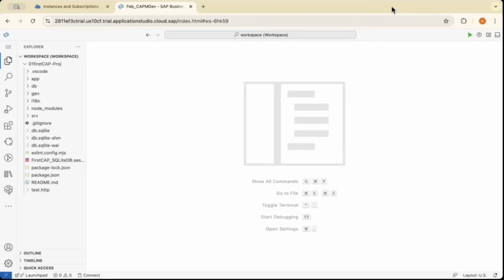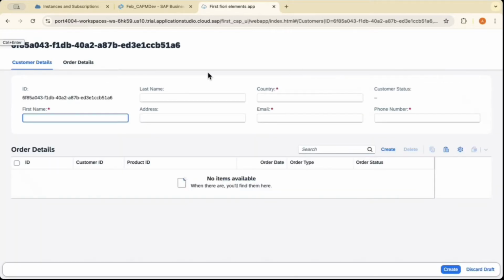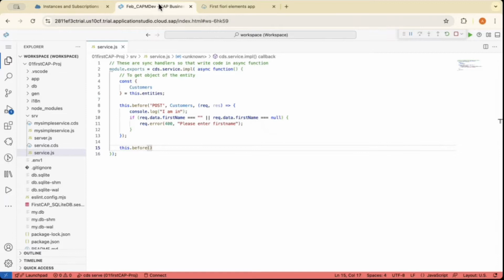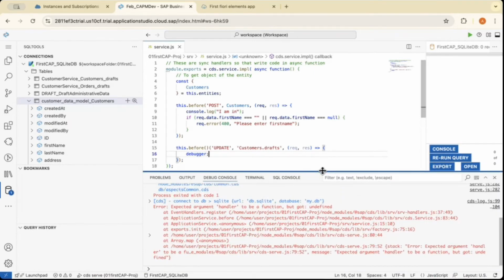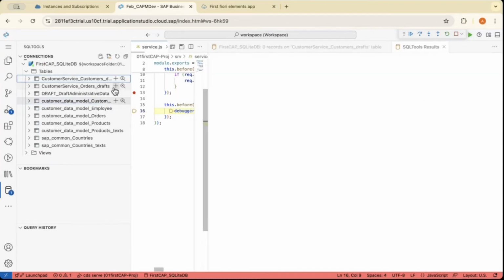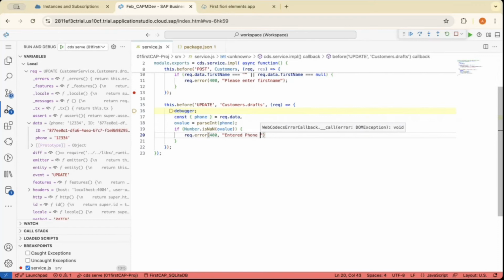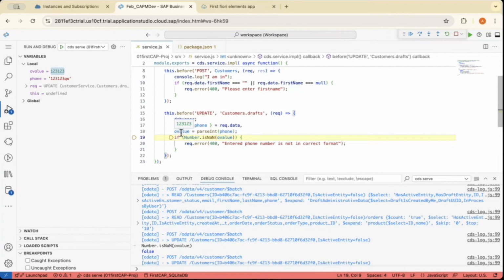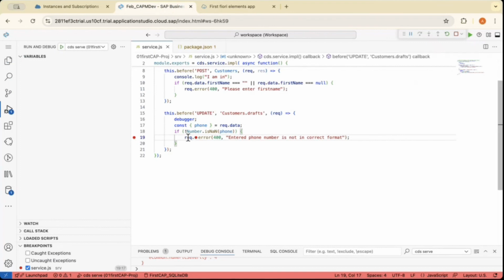Debugging & Validating SAP CAP Applications: Essential Techniques for Developers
Struggling with debugging or validating your SAP CAP applications? In this video, we’ll guide you through the essential steps to troubleshoot and validate your SAP Cloud Application Programming (CAP) apps like a pro! Learn how to identify and fix issues faster, ensure your apps are error-free, and streamline your development process with the best tools and techniques. Whether you're debugging for the first time or looking to optimize your workflow, this video is packed with insider tips and practical advice that will take your SAP CAP skills to the next level!

What you'll learn:

How to efficiently debug and troubleshoot SAP CAP applications

Key tools and methods for validating your app's functionality

Strategies for pinpointing issues quickly and effectively

Running your applications in Debug mode